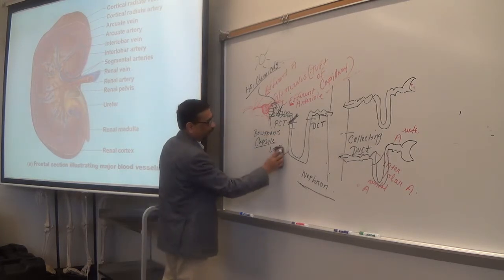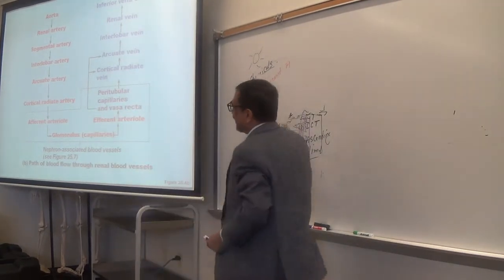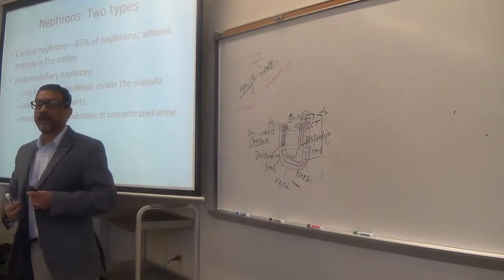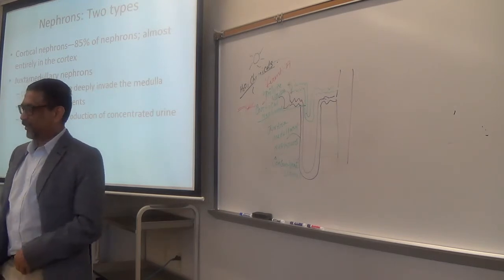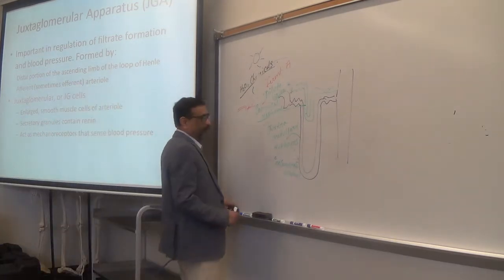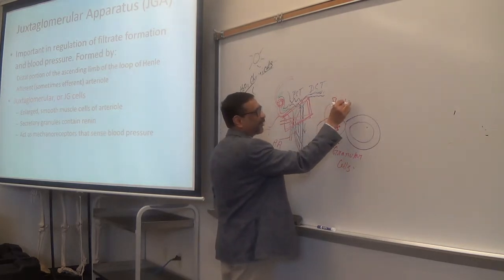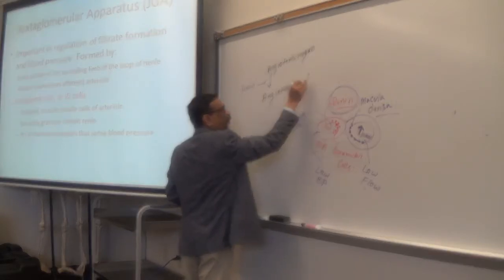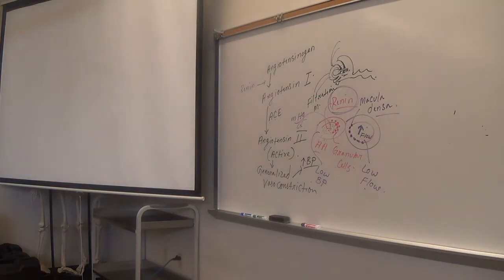Urinary 1 2